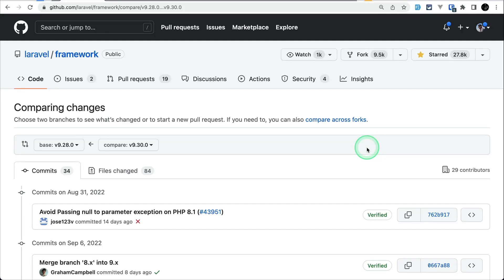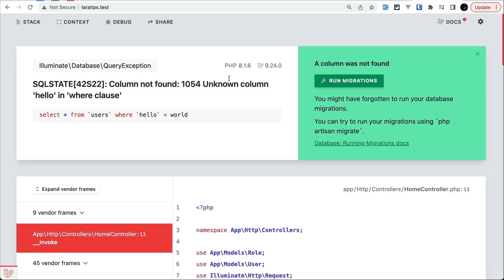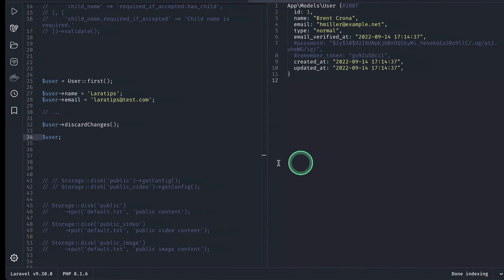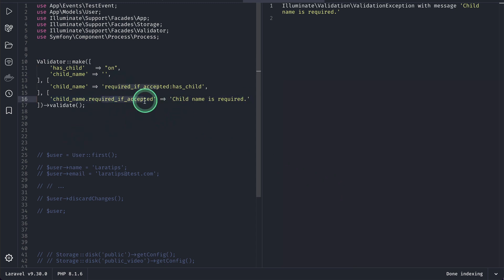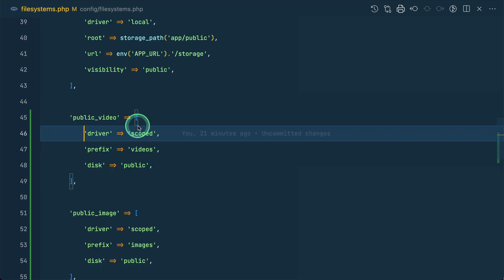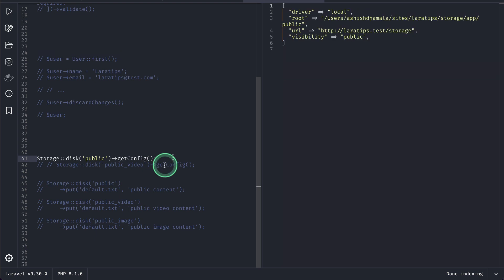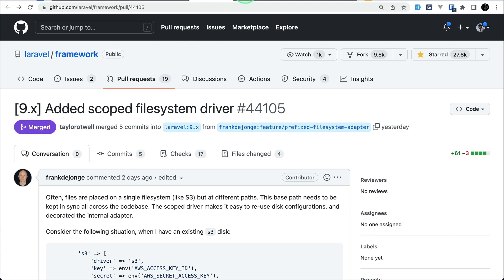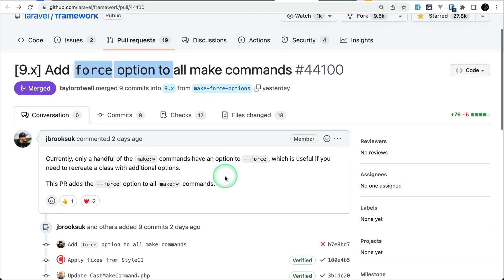Scoped Filesystem Driver - 5 New Things Added - New In Laravel 9.30.0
Track errors, up-time, deployments, cron-job, etc in your production app/website with Honeybadger in real-time and be a Dev-Ops Hero.

In this video, we will be looking at 5 new things that are added to the latest version of Laravel which is v9.30.0

=== Support ===

If you want me to continue making this kind of video for free on YouTube, then you can help me financially by sending a few bucks to my Wise account in Nepalese 🇳🇵 currency.

00:00 Intro

00:08 Add ability to discard Eloquent Model changes

01:10 Honeybadger, Track Errors in Realtime (Sponsor)

02:12 Add RequiredIfAccepted validation rule

03:50 Added scoped filesystem driver

07:02 Add ability to determine if attachments exist

08:08 Add force option to all make commands